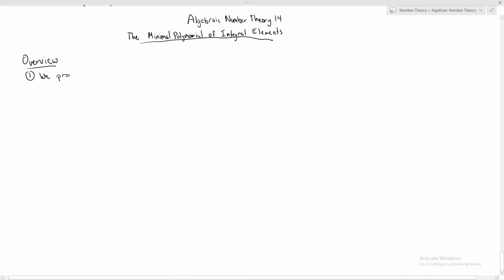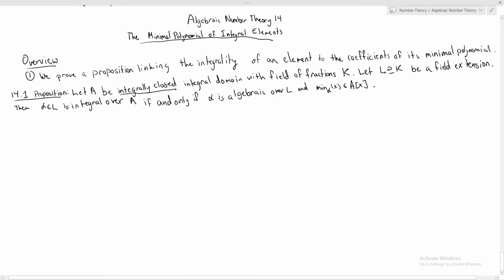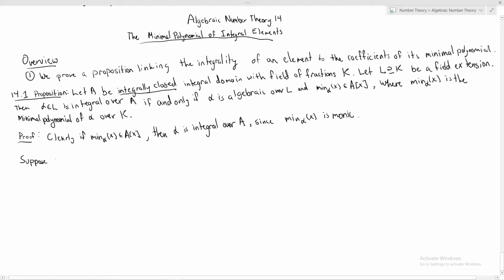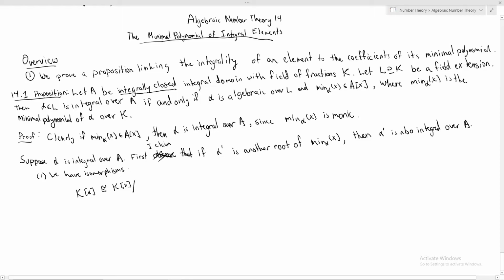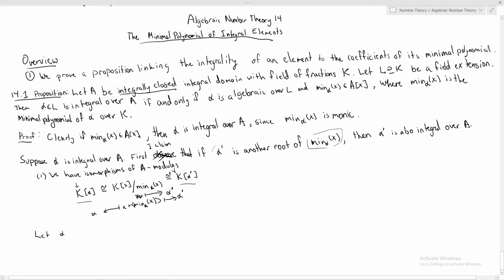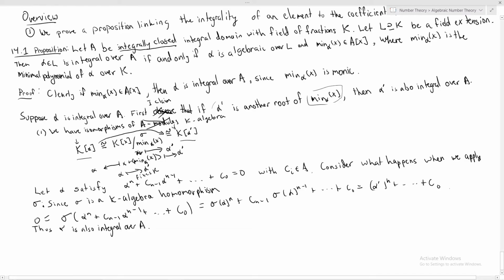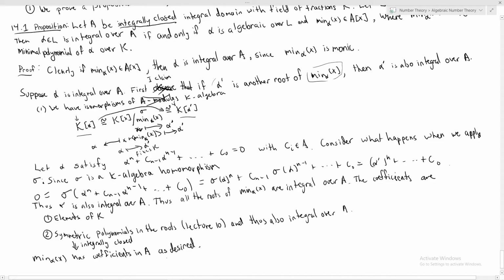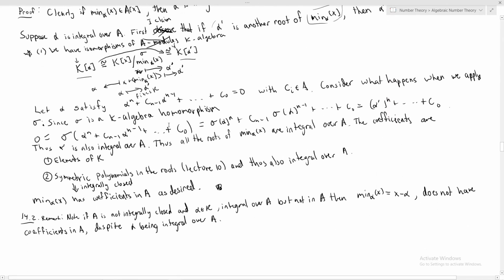Algebraic Number Theory 14: The Minimal Polynomial of Integral Elements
In this lecture we prove a proposition which essentially says that the coefficients of a minimal polynomial of an integral element are integral. We follow Milne's notes on algebraic number theory. This is Proposition 2.11. in the notes.